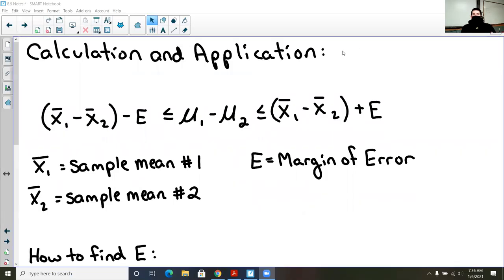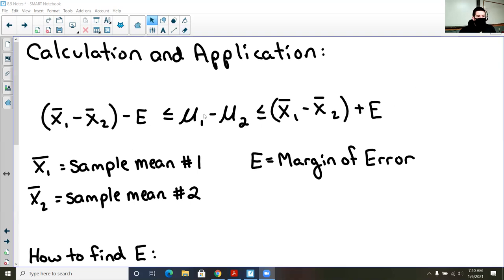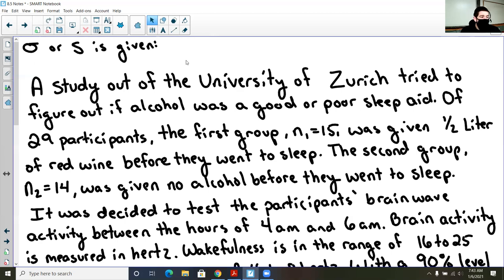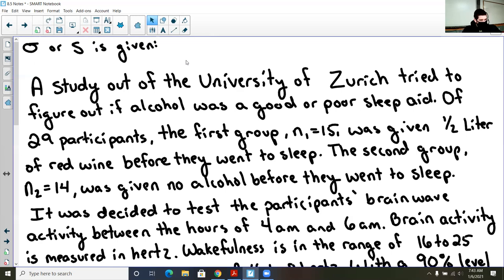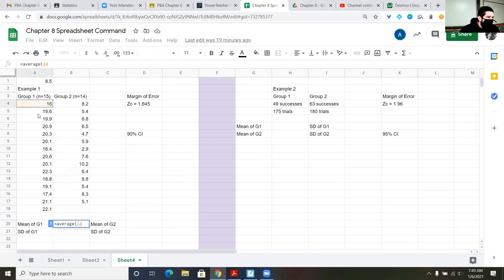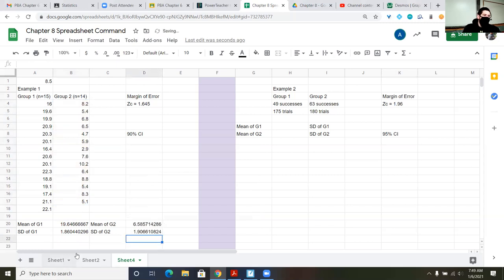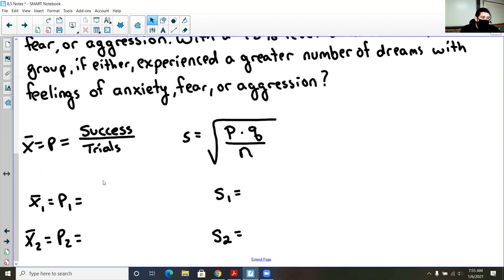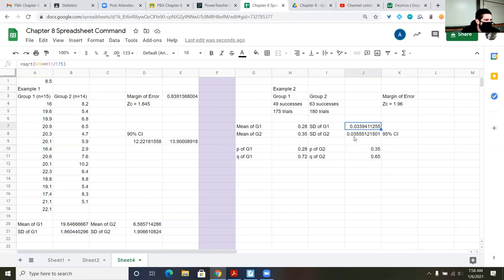8.5 Calculations and Applications